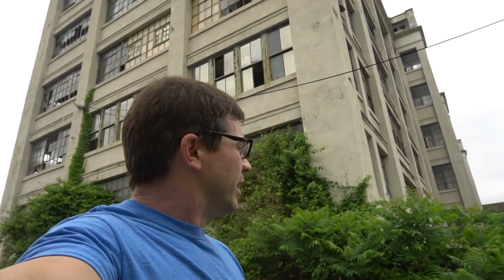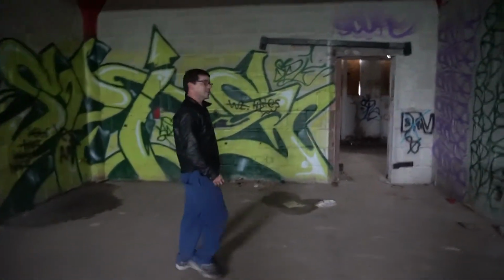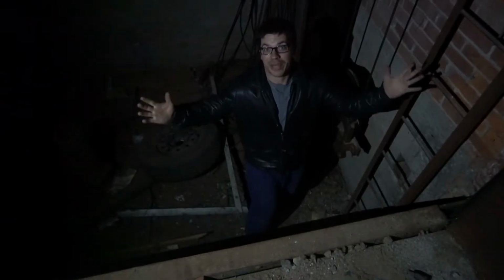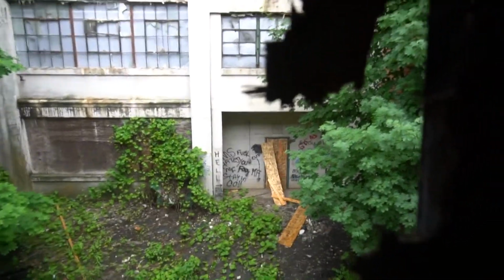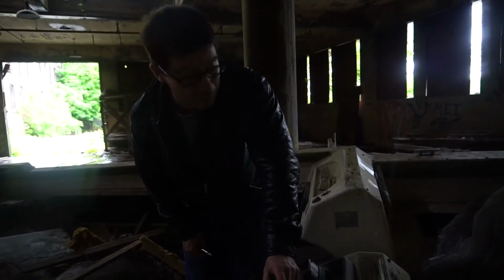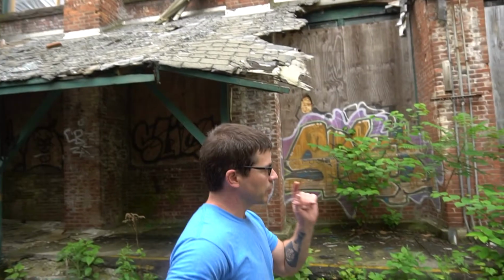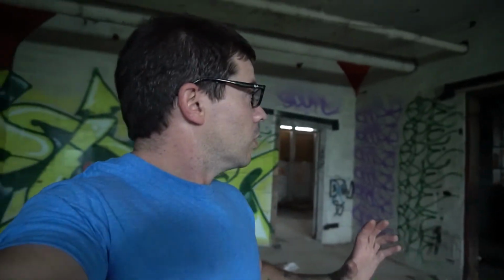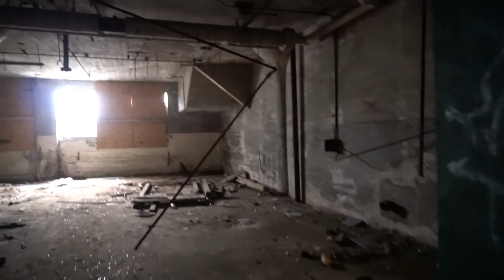exploring an old abandoned factory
exploring an old abandoned textile factory. very creepy place. sorry about background music, next time I will turn it down. this place was in total ruins.